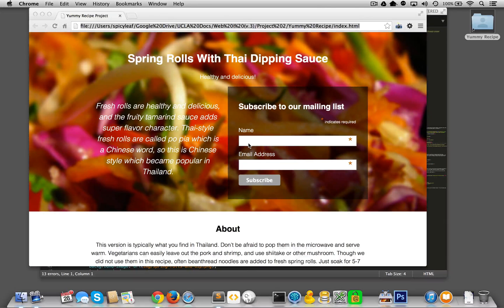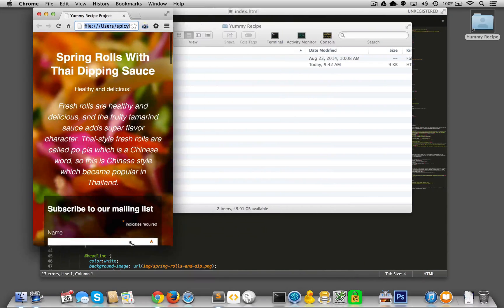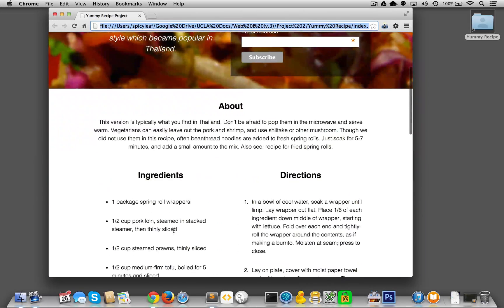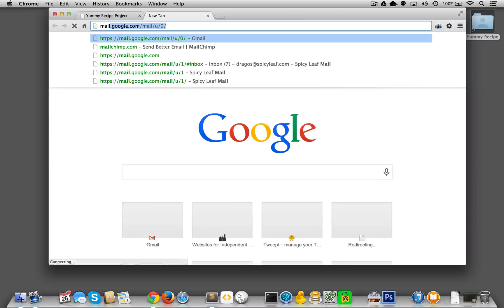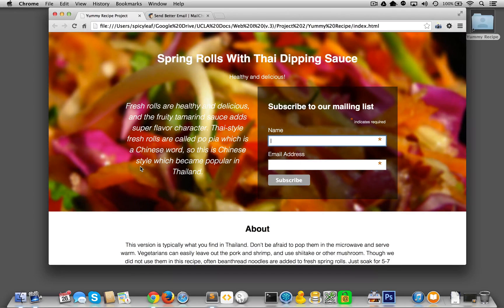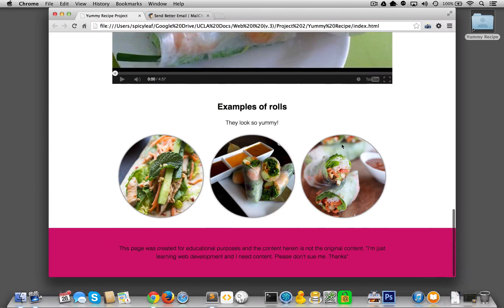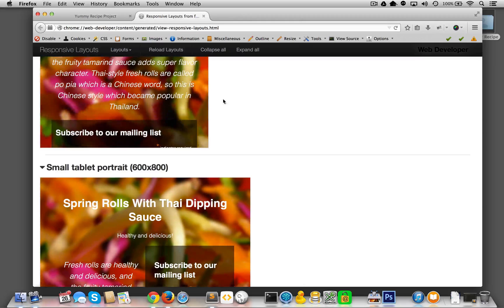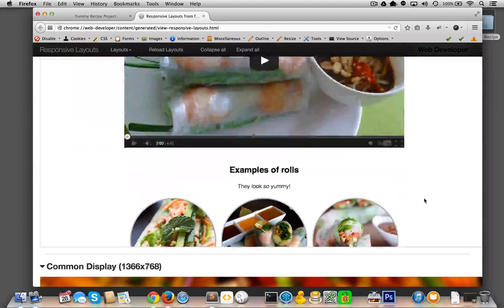(0/19) Intro to Yummy Recipe Project - Mobile First Responsive Design